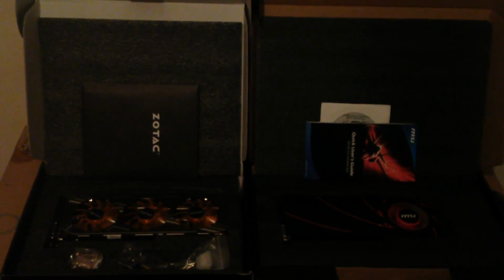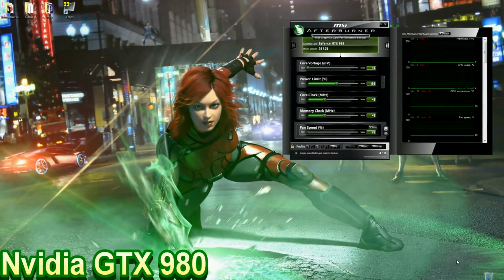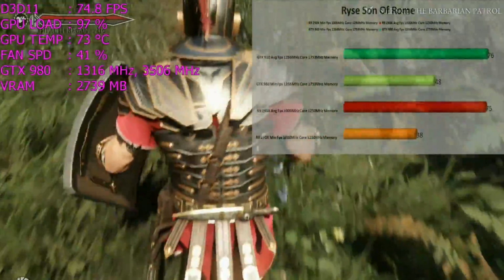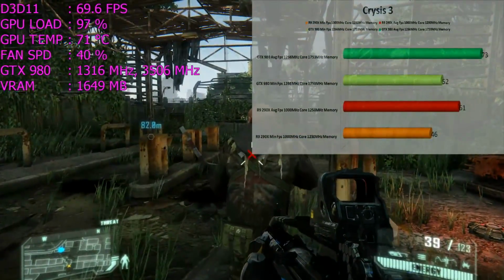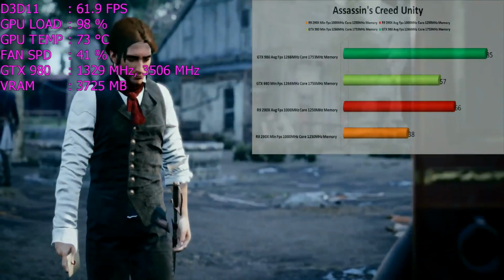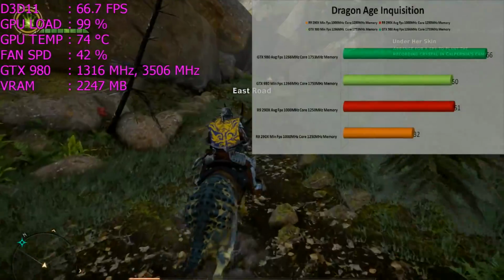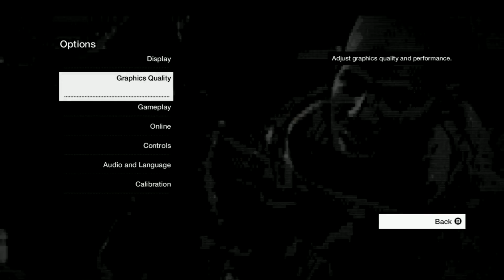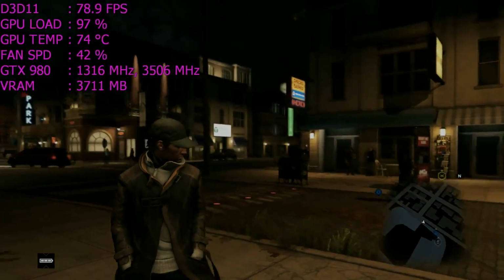R9 290X Vs GTX 980 Ultimate Showdown/60Fps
I decided to go through the trouble of putting my AMD R9 290X up against my Nvidia GTX 980. I own both of these cards and have no motive to construct a biased Review of these cards performance. Always buy the best card you can in terms of performance despite the manufacturer. The GTX 980 and R9 290X are currently the best that either company in terms of single GPU have to offer. We already know both cards are powerful, But just how much of a difference is there between the two. Check out this video to find out. It is a little on the long side but I wanted to be as transparent as possible about how these two cards perform I hope you enjoy the video.

Intel i7 3770 overclocked to 4.1Ghz
Asrock Extreme 4 z77
Nvidia GTX 980 Zotac AMP edition 1266MHz on the core and 1753Mhz on the memory Drivers 347.25
AMD R9 290X Reference 1000Mhz core and 1250Mhz memory Drivers Catalyst 14.12 Omega
8GB of Corsair Dominator 1866Mhz DDR3
OCZ Agility 3 120GB SSD + 2TB Seagate Barracuda Storage
Cooler Master Cosmos S Case
Corsair AX 860 PSU
XSPC 750 Ray storm 360 Watercooling kit + extra 120MM Radiator